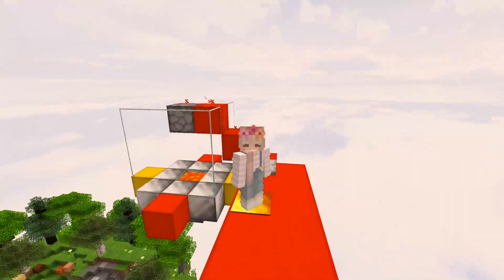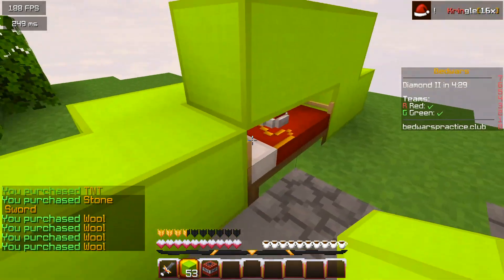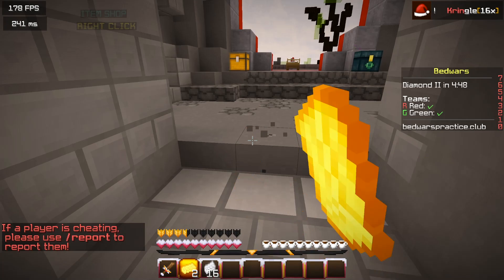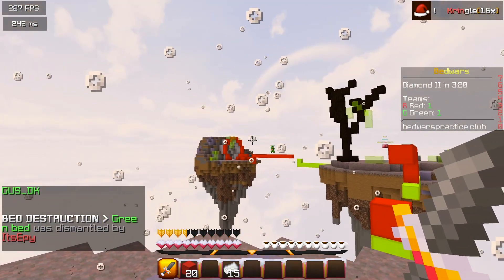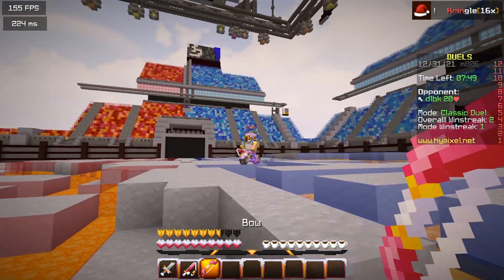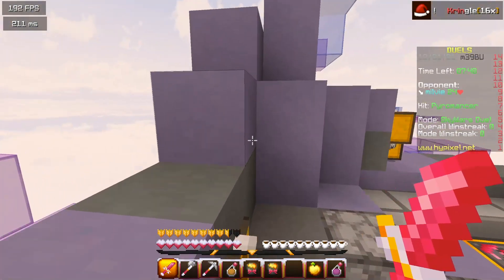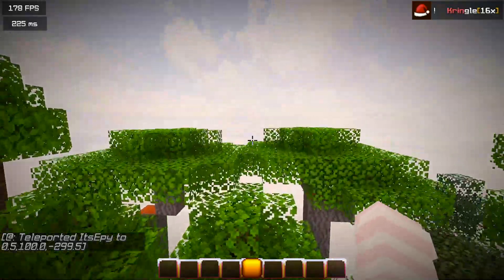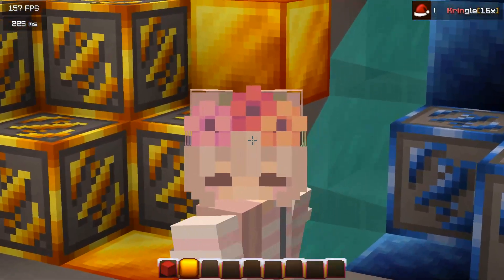Kringle 16x Texture Pack Review (Minecraft PVP)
Hello everyone welcome to the description!!

The pack
Kringle [16x]